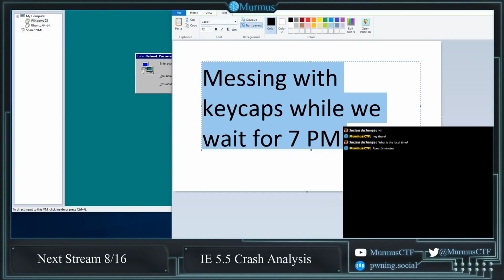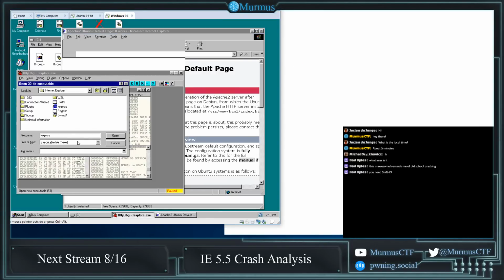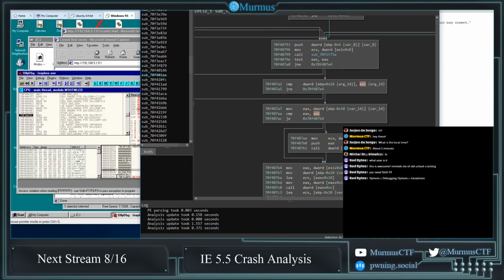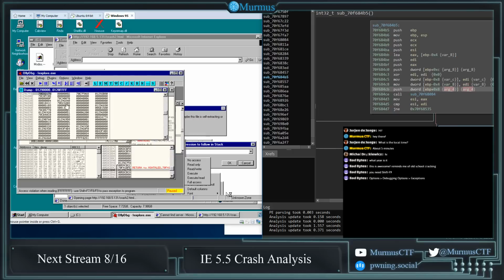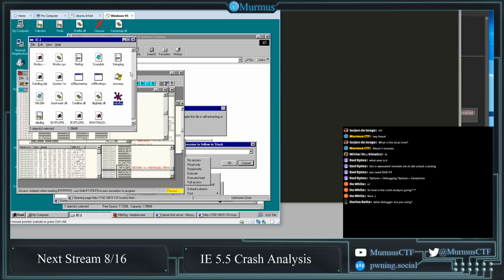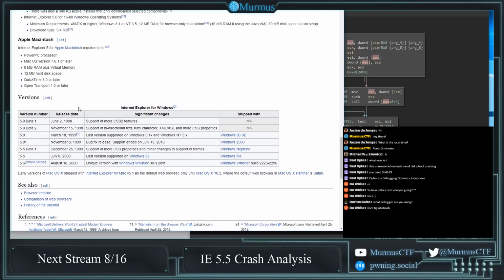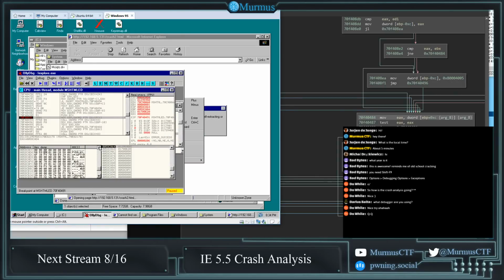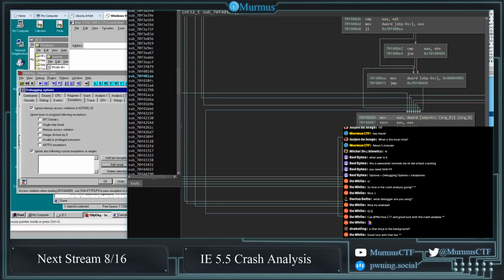Stream Recording: Windows 95 Bug Finding #3 - Crash Analysis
In this episode, we get ollydbg up and running, and take a look at the crash we have.

Spoiler alert: unfortunately, at the end of the stream I come to the conclusion that this particular crash is probably non-exploitable.